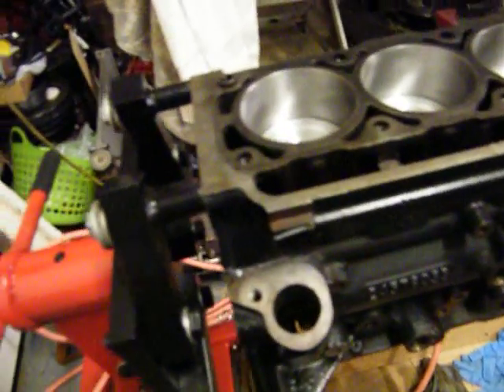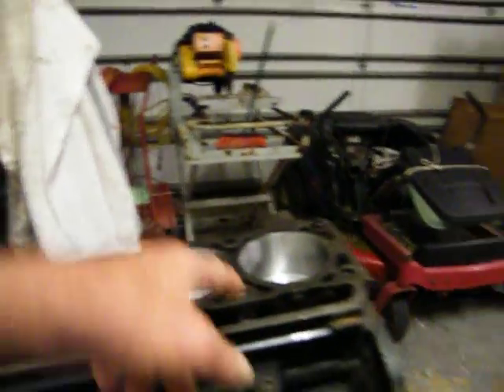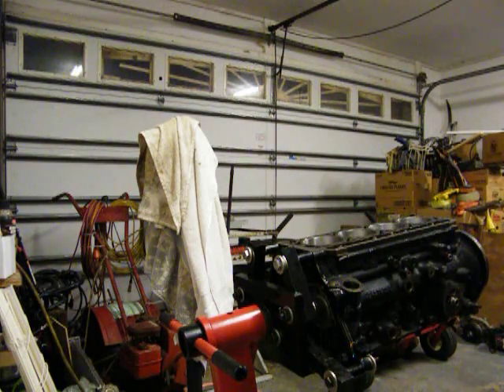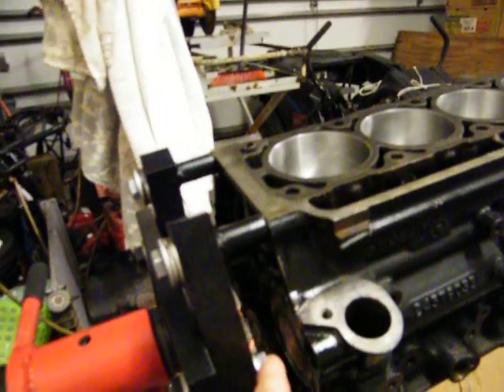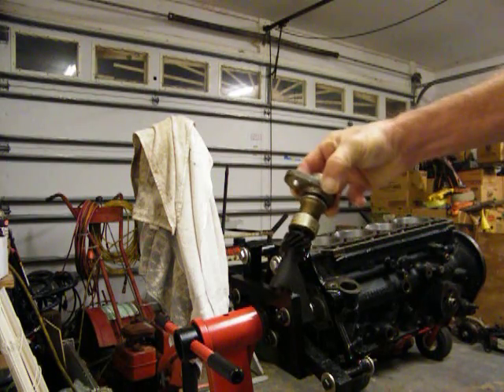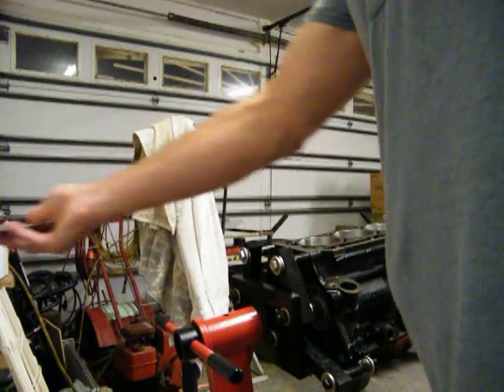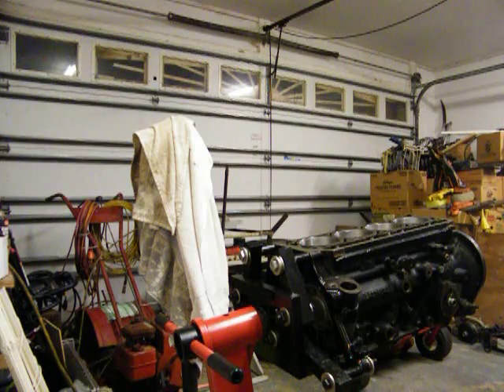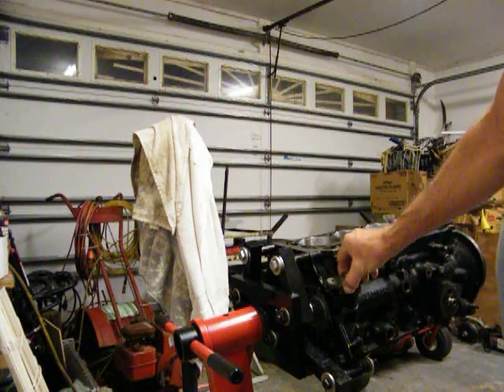DSCF0005 pistons and rods installed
that was fun, nothing to it really, just time consuming, installed 1 and 4 then 2 and 3 after rotation,

Peace